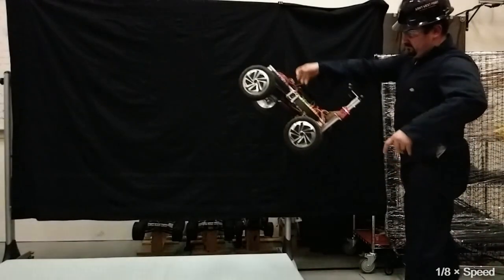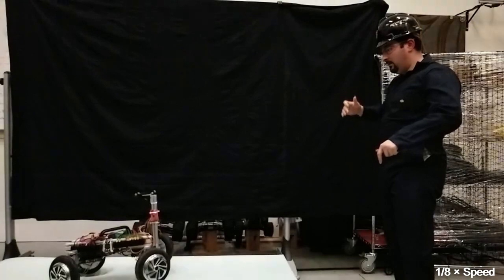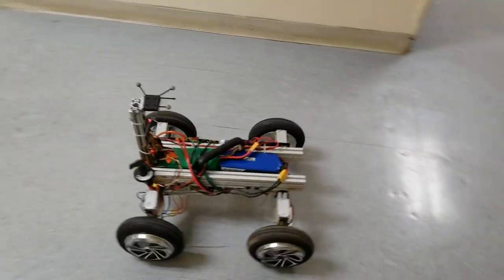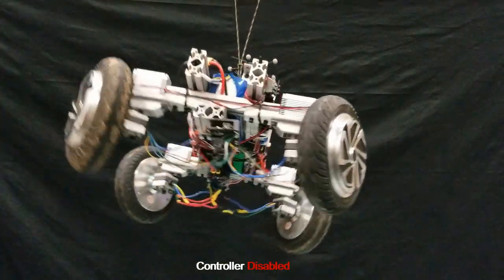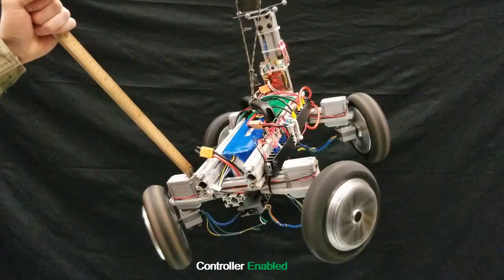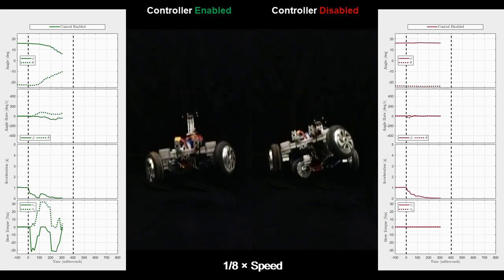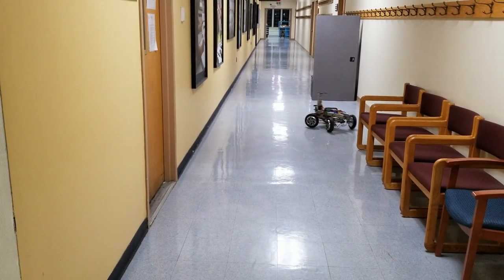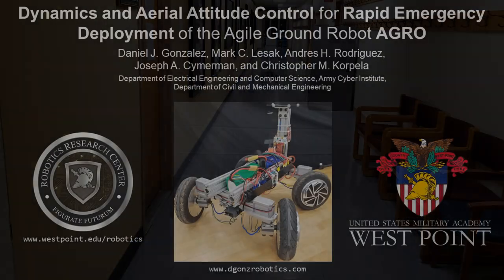Dynamics and Aerial Attitude Control for Rapid Emergency Deployment of the Agile Ground Robot AGRO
Abstract - In this work we present a Four-Wheeled Independent Drive and Steering (4WIDS) robot named AGRO and a method of controlling its orientation while airborne using wheel reaction torques. This is the first documented use of independently steerable wheels to both drive on the ground and achieve aerial attitude control when thrown. Inspired by a cat's self-righting reflex, this capability was developed to allow emergency response personnel to rapidly deploy AGRO by throwing it over walls and fences or through windows without the risk of it landing upside down. It also allows AGRO to drive off of obstacles and ensure it lands on all four wheels. We have demonstrated a successful thrown deployment of AGRO.
A novel parametrization and singularity analysis of 4WIDS kinematics reveals independent yaw authority with simultaneous adjustment of the ratio between roll and pitch authority. Simple PD controllers allow for stabilization of roll, pitch, and yaw. These controllers were tested in a simulation using derived dynamic equations of motion, then implemented on the AGRO Mk I prototype. An experiment comparing a controlled and non-controlled fall was conducted in which AGRO was dropped from a height 0.85 m with an initial roll and pitch angle of 16 degrees and -23 degrees respectively. With the controller enabled, AGRO can use the reaction torque from its wheels to stabilize its orientation within 402 milliseconds.